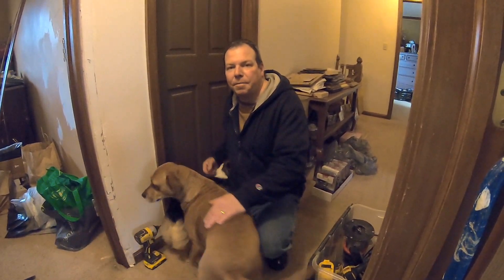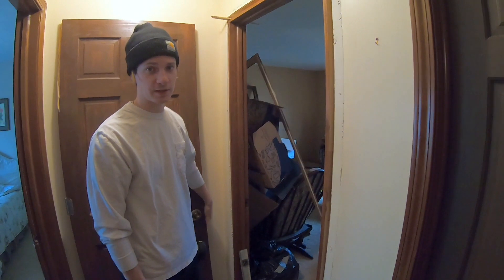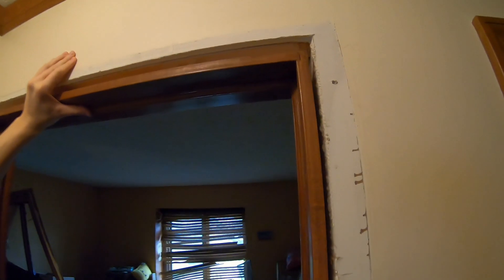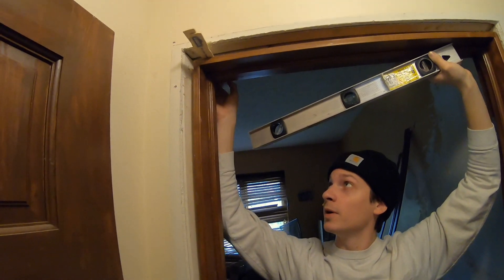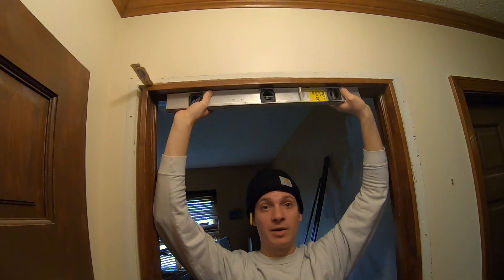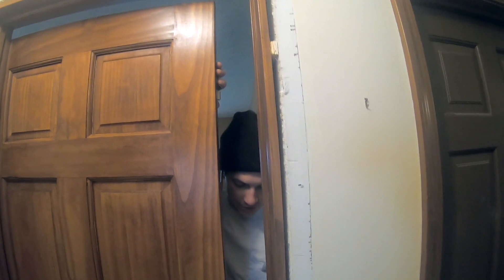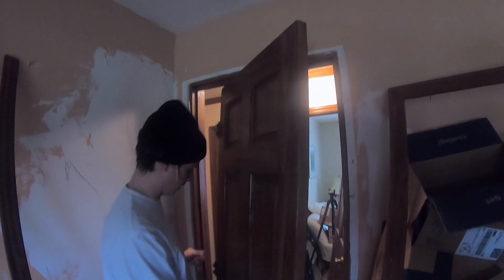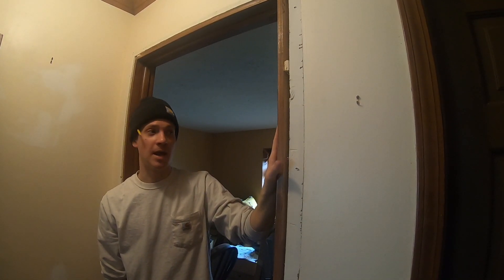How to Install a Prehung Door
In this video, How to Install a Prehung Door, home renovation brothers Dave and Rich, and Dave's son, Caleb, show you how to hang a prehung door.

This is a task any DIYer can do.

Tools needed:  level, tape measure, shims, hammer, nails

There are 2 types of doors that you will find at a hardware store:
Plain door, no door jamb, usually no cut out for the door knob and latch, usually no door hinges.  This door requires a lot of tools and knowledge.

Prehung door, will come with a door jamb, which is the frame around the door, 3 pieces - a top and 2 sides.

Prehung doors are more expensive, but way easier to install that a plain door without a jamb.  Also, they will fit perfectly because they are already hung!

To install a prehung door, remove the trim from around the door on both sides of the doorway. Remove the old door by removing the 3 pins in the hinges.  Remove the old jamb.

This will leave the doorway opening that is now down to the studs.
You want to buy a prehung door where the jamb is about a half inch smaller than the space the doorway.  You will use shims to make up the difference in the gap.

Start at the top of the door jamb.  Make sure it is level by using shims and nail the top jamb through the shims.

Now secure the sides of the door jamb to your door frame, make sure it is square and level as you go.  You will need to use shims to accomplish this.
Put the shims where the hinges are.

Now that your door jamb is in place, use the 3 hinge pins and secure the door to the hinges.  Leave the top hinge secure, but loosen the middle and lower hinges to give you a little wiggle room to install the door.  Insert all 3 hinge pins and tighten the middle and lower hinges.

Check to make sure the door closes nicely,  If it doesn't you may need to put in additional shims.

Once the door is square and level, add the door knob and latch.

DIY Mr. Cool 12,000 BTU:

DIY Mr. Cool 18,000 BTU:

DIY Mr. Cool 24,000 BTU:

This funds our channel and enables us to produce more videos.